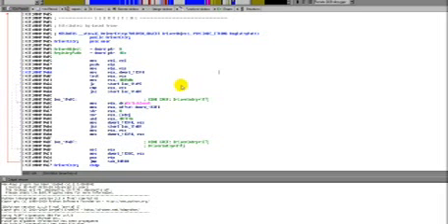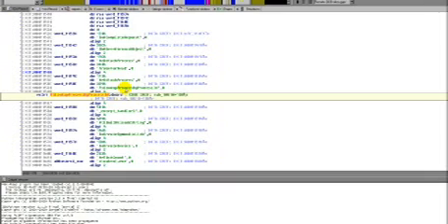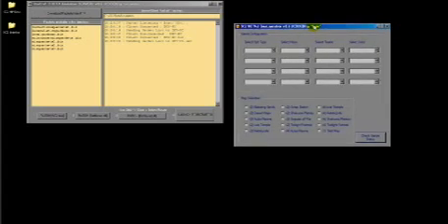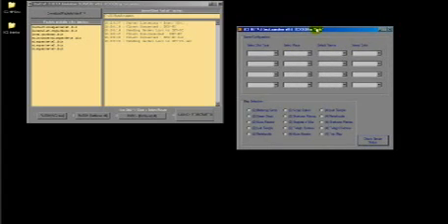Starcraft II Battle.net 2.0 Emulator (Online Gaming)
Battle.net server emulator for playing Starcraft II online for free.

Fake or Real?

I DID NOT MAKE THIS VIDEO, I JUST UPLOADED IT ON YOUTUBE SO PEOPLE CAN JUDGE,